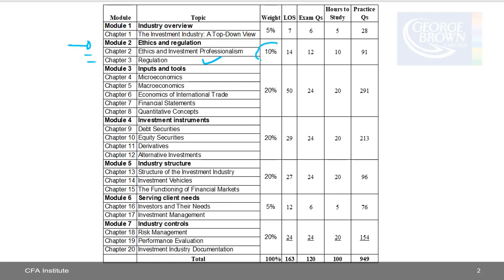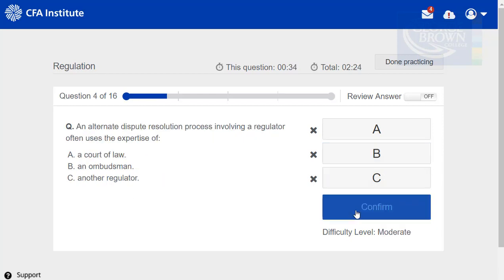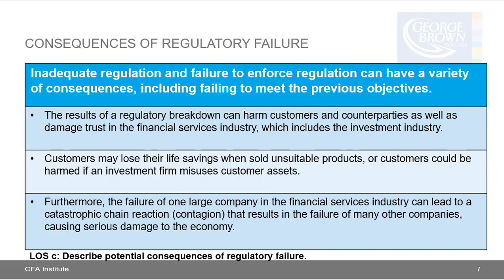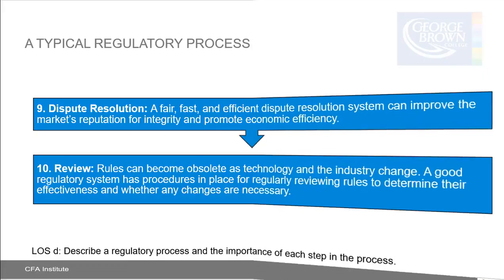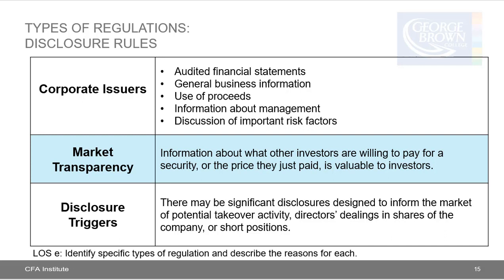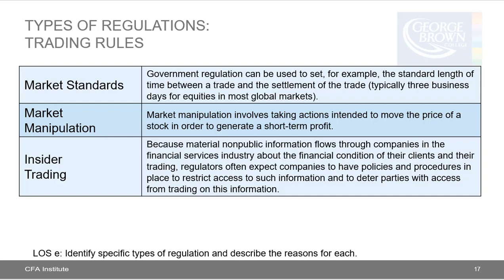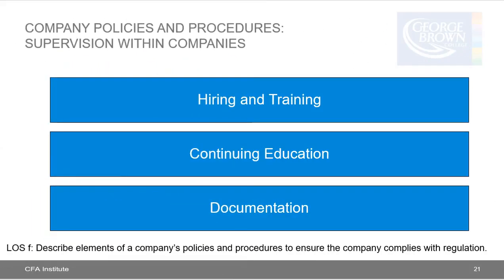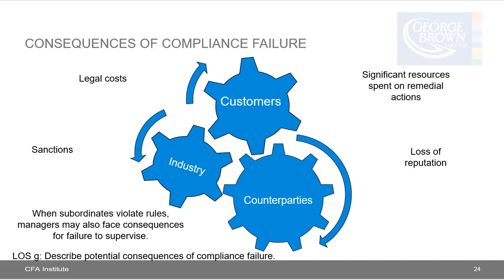Chapter 3 institute investment foundation